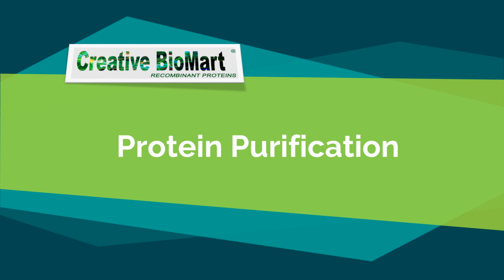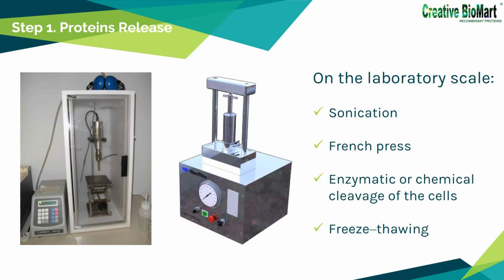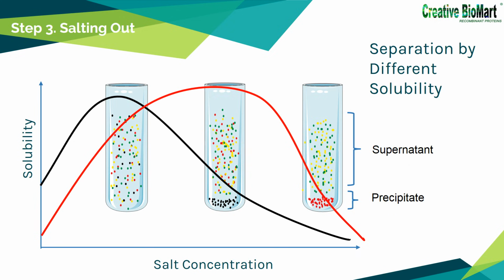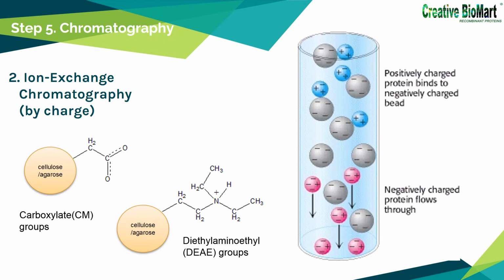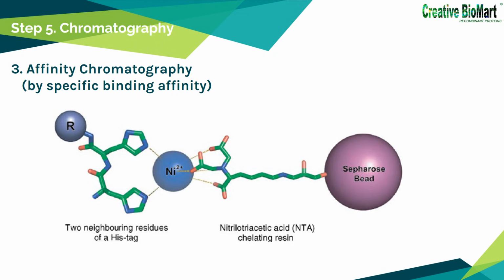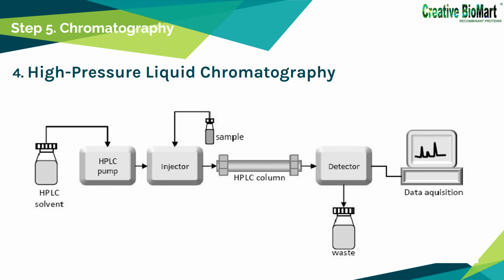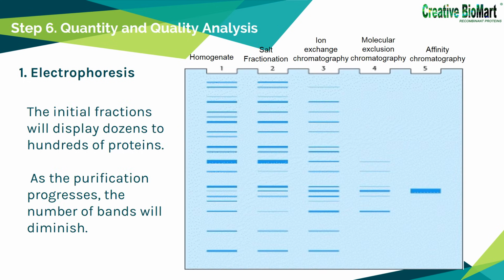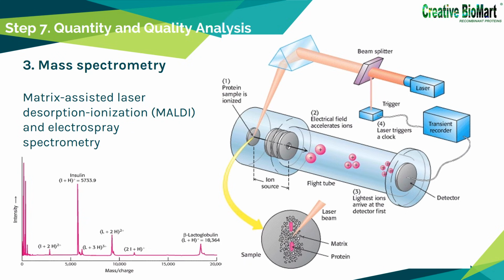Protein Purification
Instruction for protein purification methods and process.